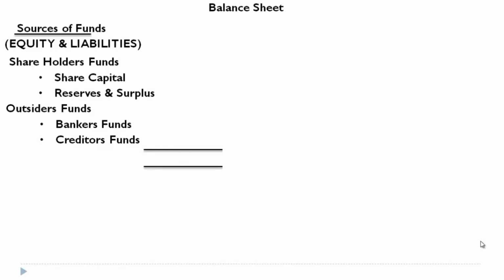Structure of Balance Sheet | Credit Analysis | EDUC